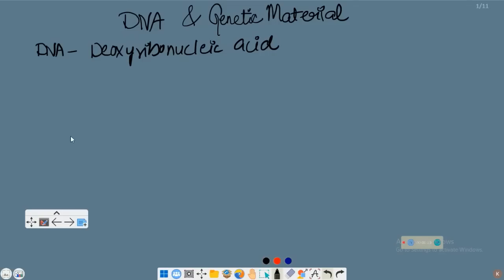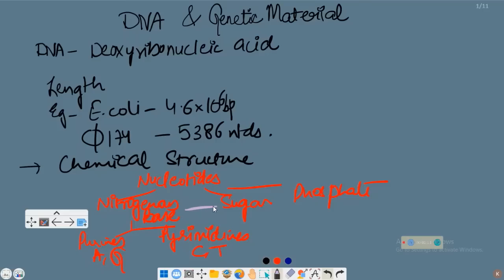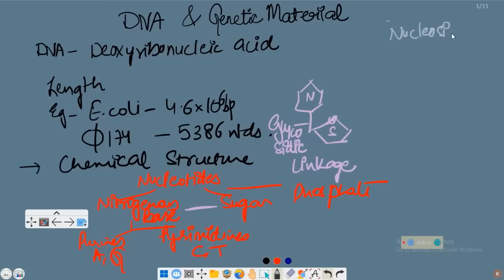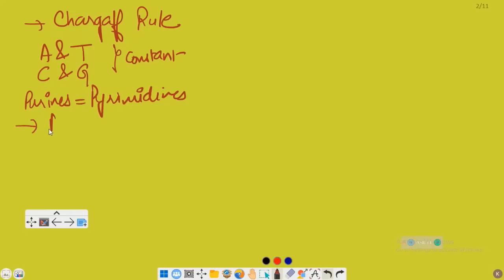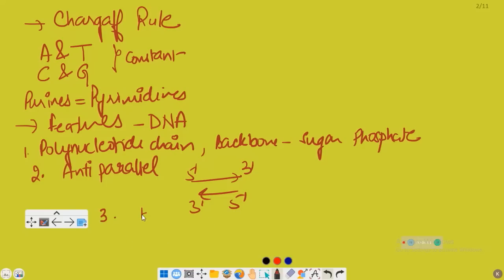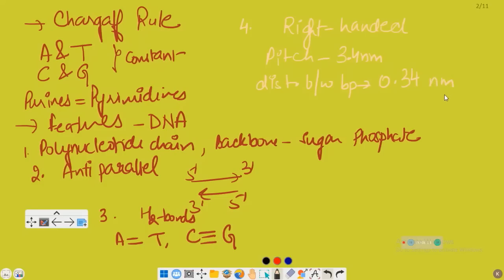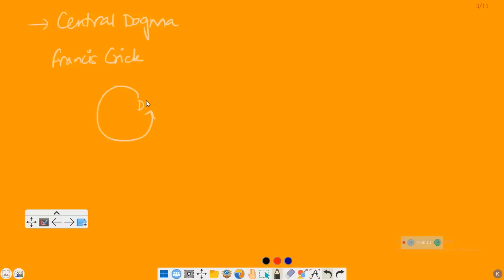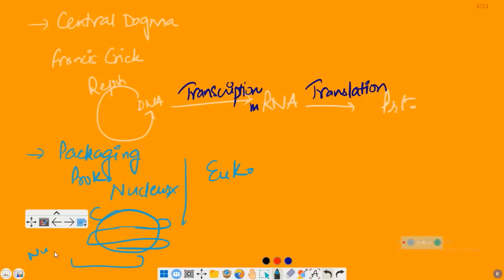DNA and genetic material